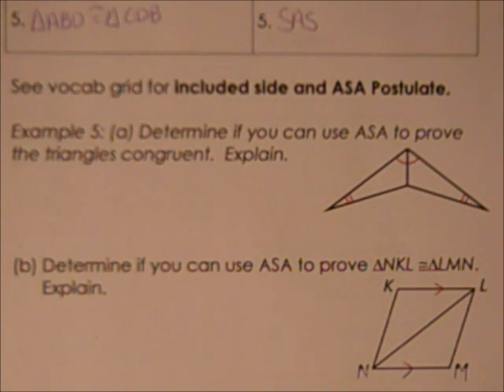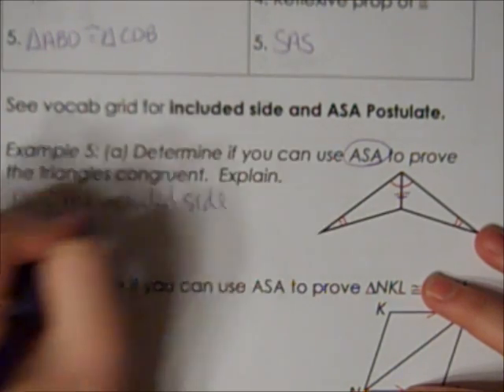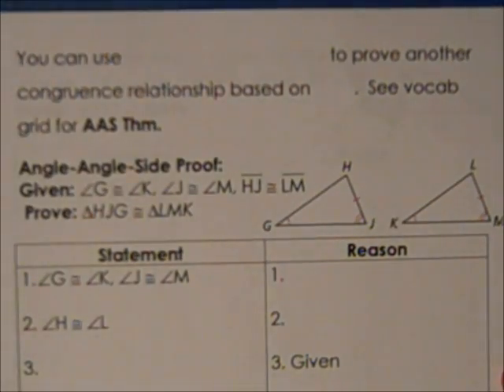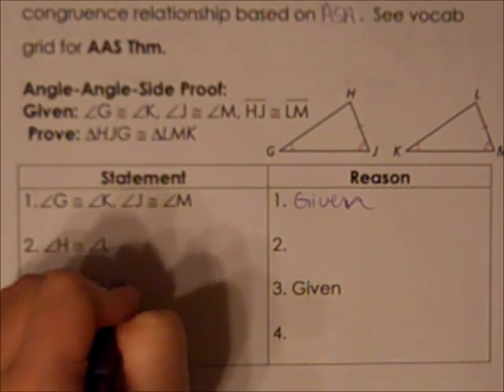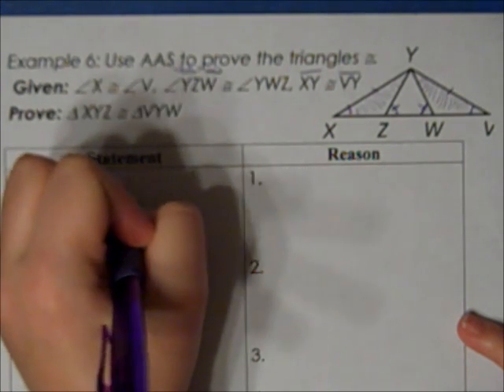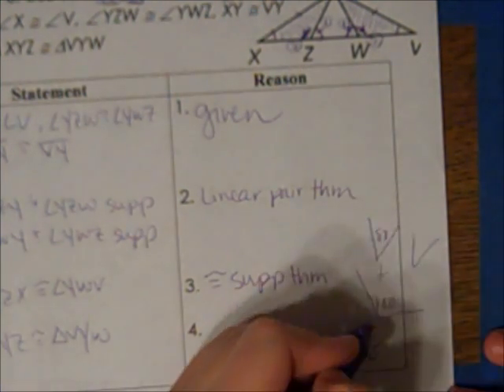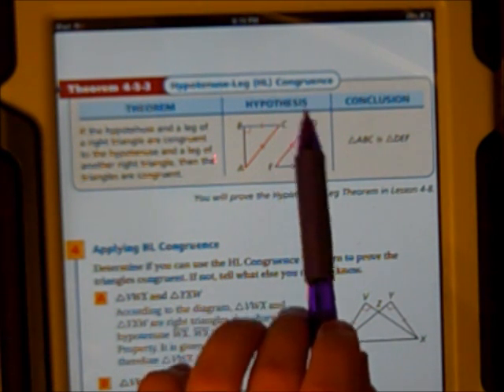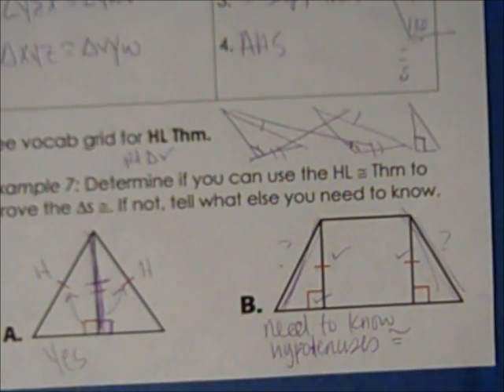4 5 video